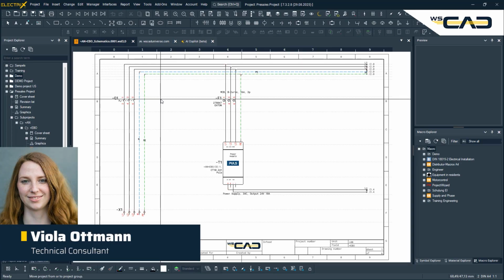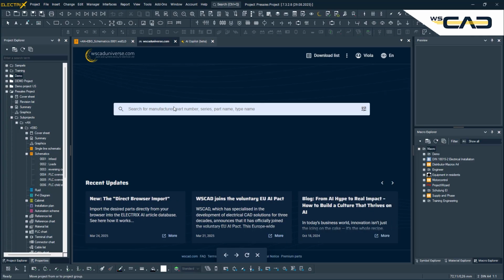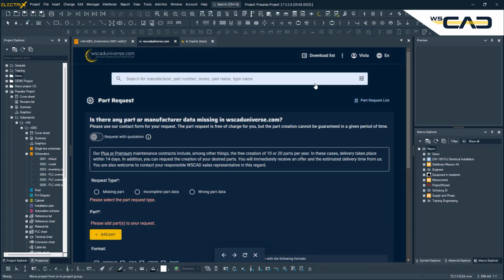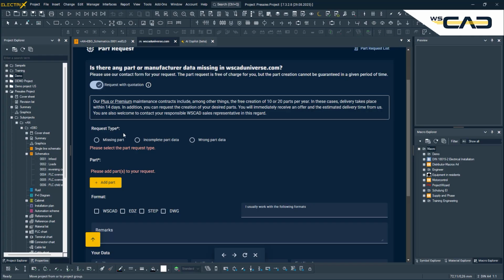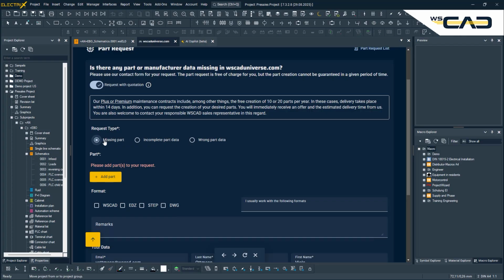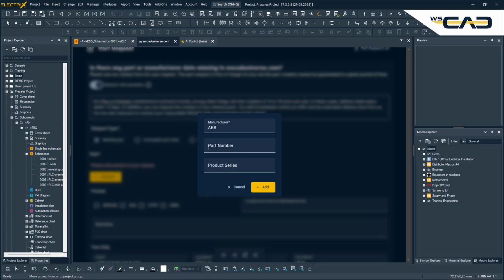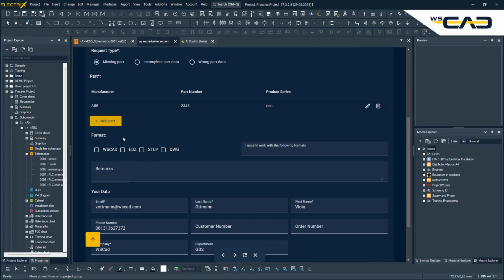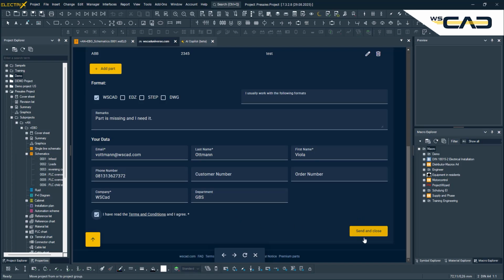WSCAD Tutorial | How to request missing parts in wscaduniverse.com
In this tutorial, WSCAD expert Viola explains what to do when a specific part is missing or incorrect in your part management. Learn how to use the Part Request feature to help the wscaduniverse.com grow according to your needs.
What is covered in this video:
• Initial Search: Why you should always search wscaduniverse.com first before submitting a request.
• Accessing the Feature: Find the Part Request tool via the three-dot menu and the plus (+) icon.
• Service Options: Understand the choice between requesting a quotation for urgent needs or using the 10 to 20 free parts per year included in Plus or Premium maintenance contracts.
• Submitting a Request: A step-by-step guide on filling out the form, including selecting the request type (missing, incomplete, or incorrect), entering the manufacturer, part number, and product series.
• Data Format & Delivery: How to specify the required data format (e.g., WSCAD data) and the typical delivery aim of 14 days.
WSCAD encourages users to report missing data so the database can expand exactly where customers need it most. You can send individual requests or a complete list of missing parts at once.